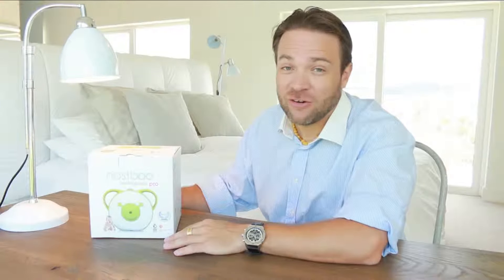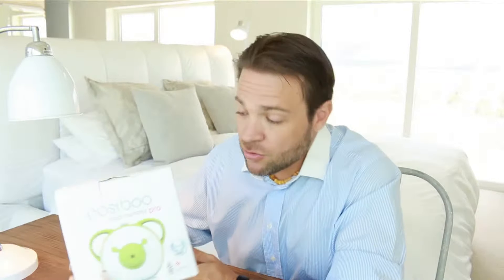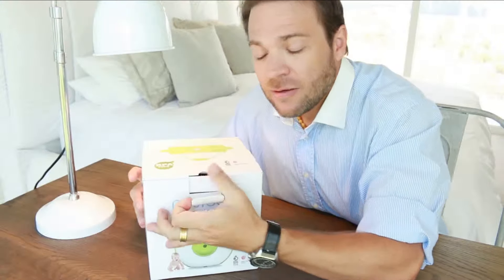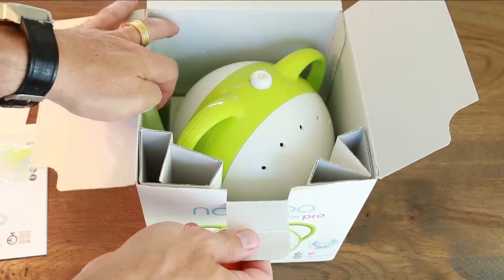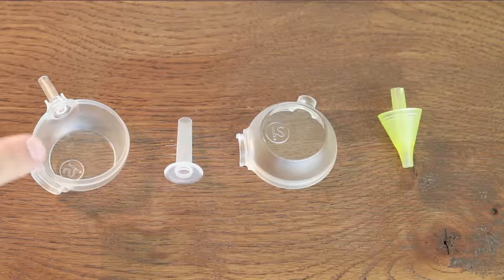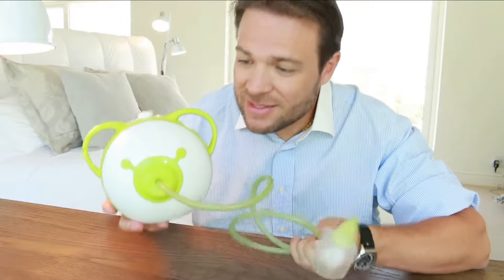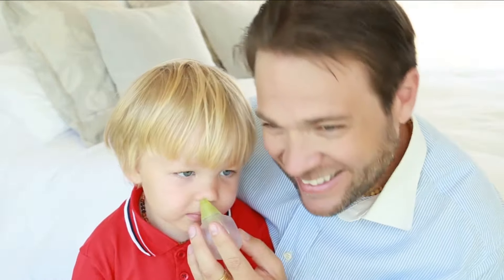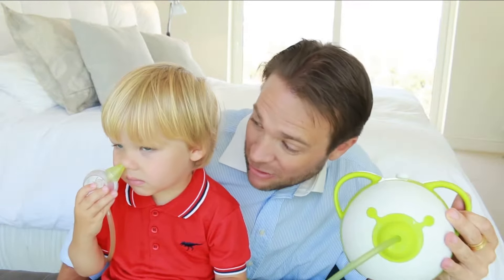Nosiboo Pro review by FourieFamCam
Have you heard of the FourieFamCam? 🧐 If your answer is no, you’ve been missing out! 😍 The Fourie family aims to find and review the best products out there to sort out issues that a modern family has to face nowadays. They stumbled upon Nosiboo and reviewed it for you! Check out their video, we love it! 🤩☝🏼